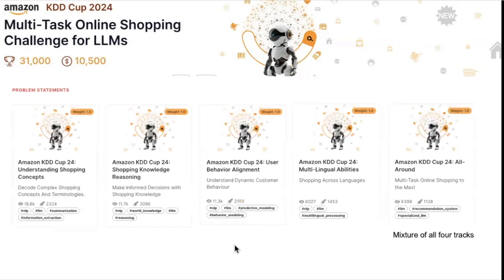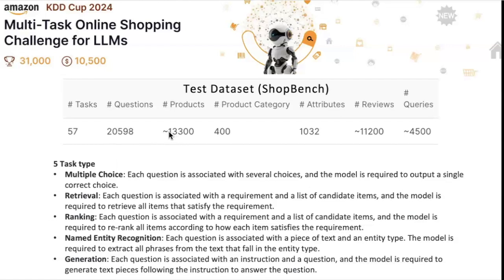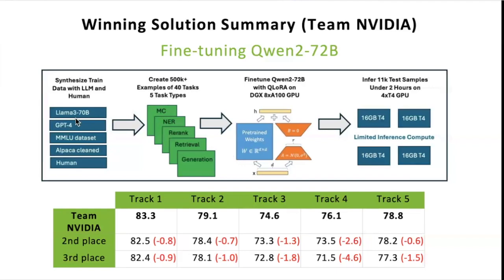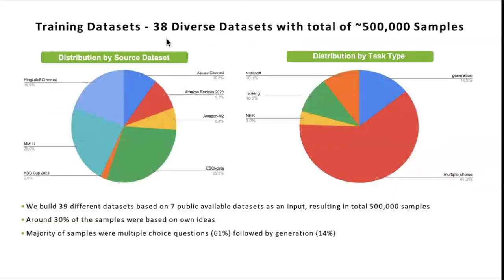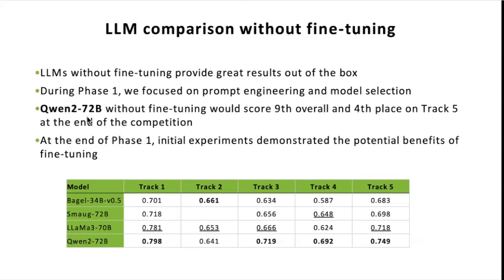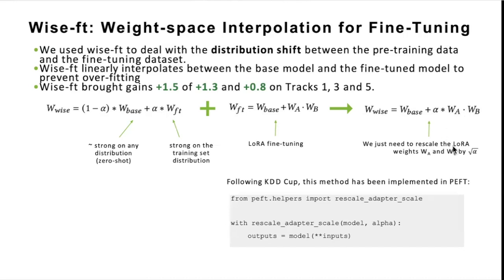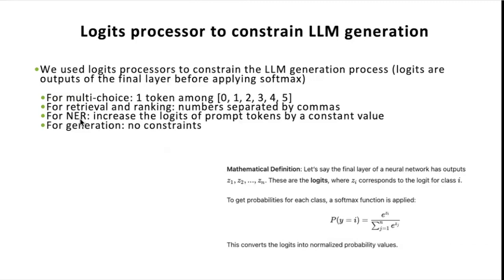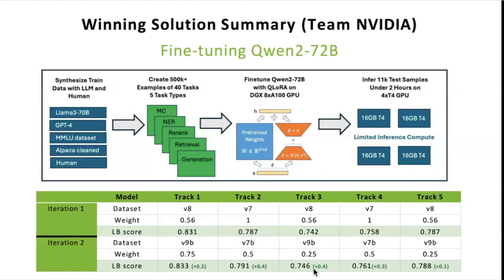KDD Cup 2024 Multi-task Online Shopping Challenges for LLM: 1st Place Winning Solution